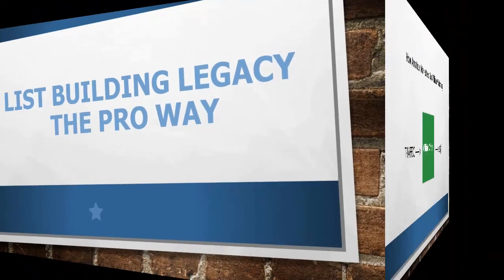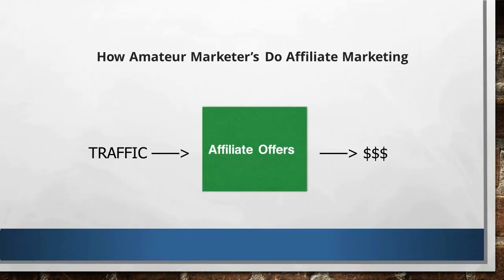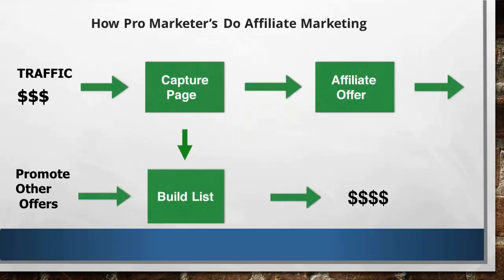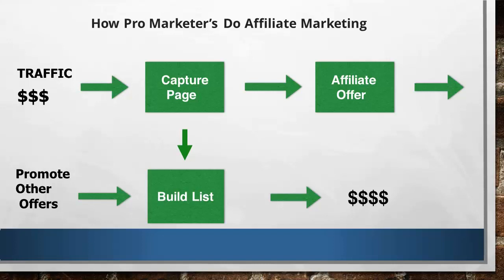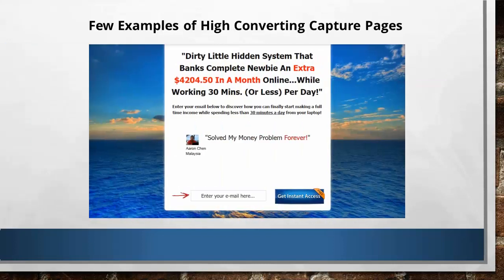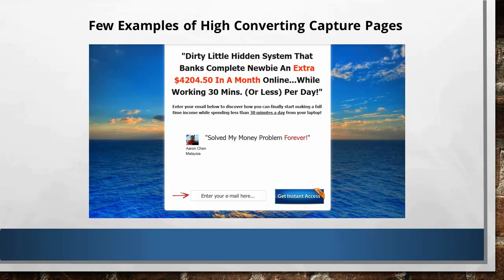how to make money with online affiliate marketing course free amit sagar tech support part 6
how to make money with online affiliate marketing course free amit sagar tech support